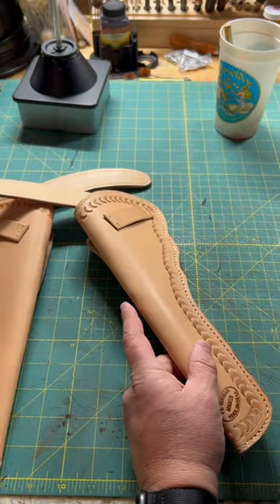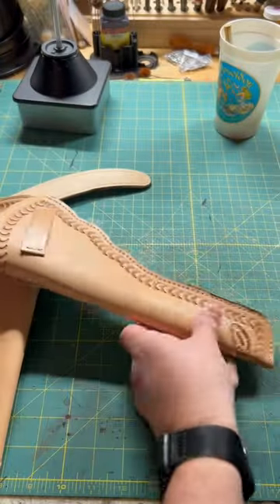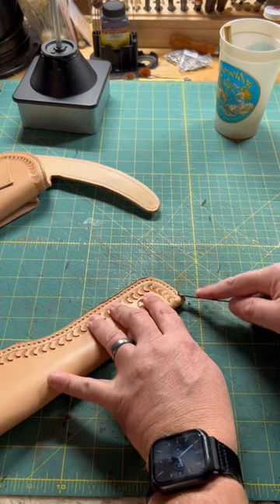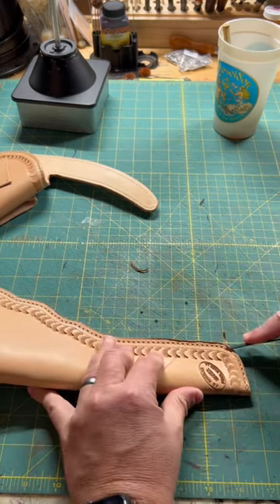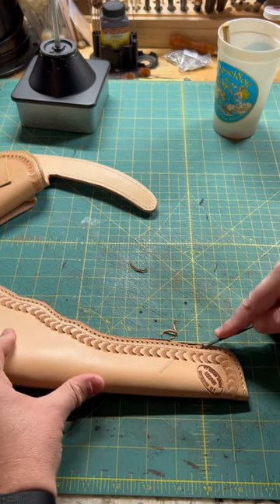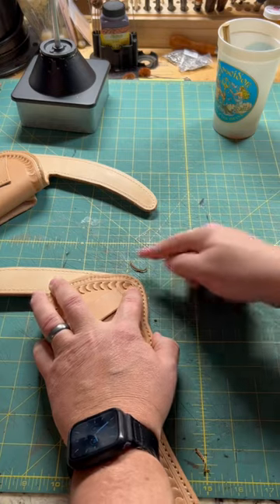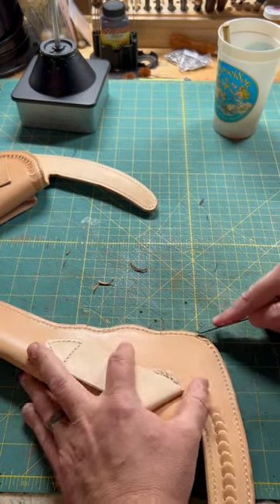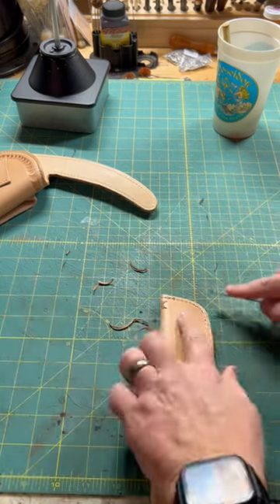Part 21 - Making A Period Style Half Flap Holster For A 1860 Colt Revolver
In this series of videos I’ll be showing my process for making a period style half flap holster for a 1860 Colt Revolver